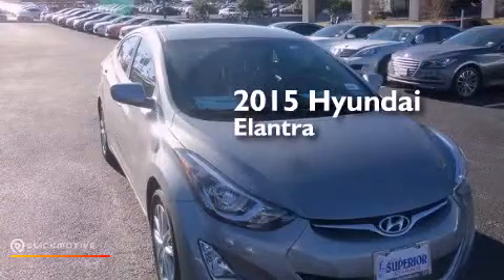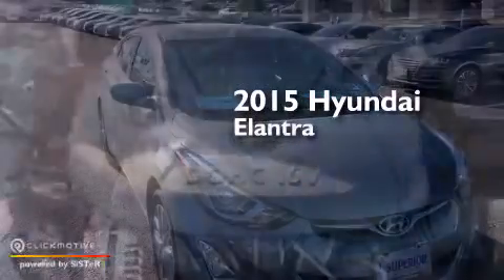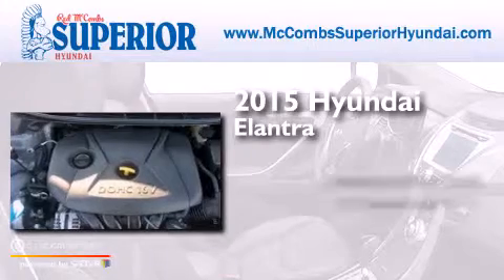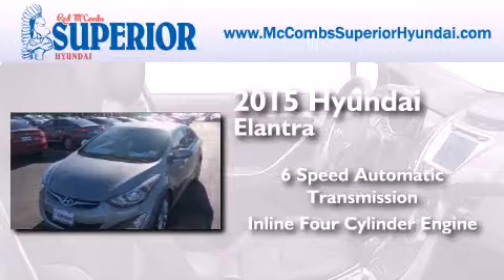2015 Hyundai Elantra New Braunfels TX Red McCombs Superior H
Walk around Video for our 2015 Hyundai Elantra here at Red McCombs Superior Hyundai . Red McCombs Superior Hyundai has been honored to serve the San Antonio , Kirby , New Braunfels , and Boerne , TX area . We promise that your experience at our dealership will exceed your expectations ! We have a great selection of new and used vehicles and would love to tell you about any additional discounts on the 2015 Hyundai Elantra . Stop by Hyundai Northwest where we are At Your Service ! Year : 2015 Make : Hyundai Model : Elantra Engine : Regular Unleaded I-4 1.8 L/110 Trans . : Automatic Exterior : Titanium Gray Metallic Interior : Gray Stock : 560492 Red McCombs Superior Hyundai 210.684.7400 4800 NW Loop 410 San Antonio , TX 78229